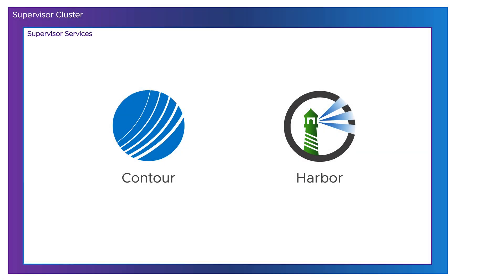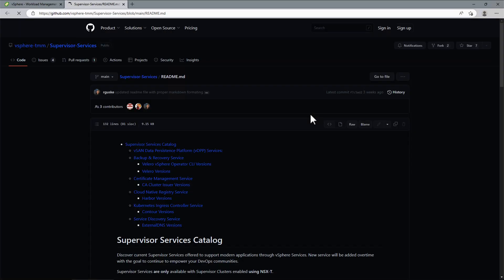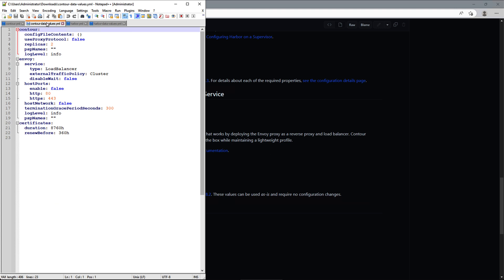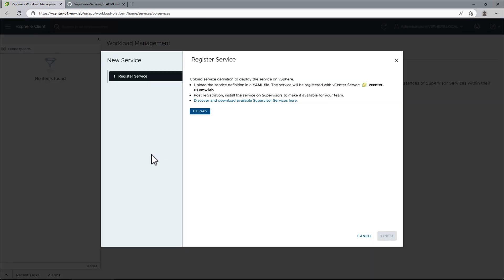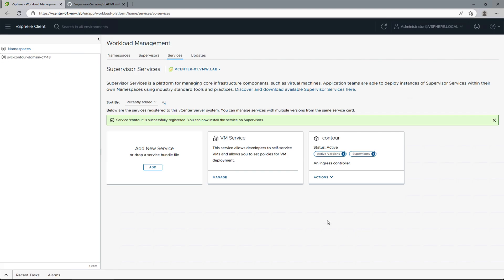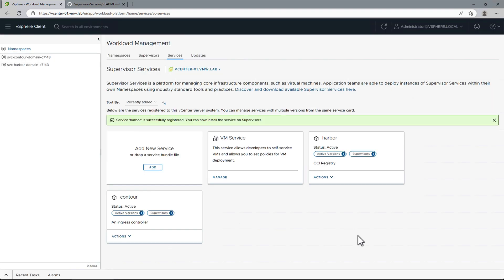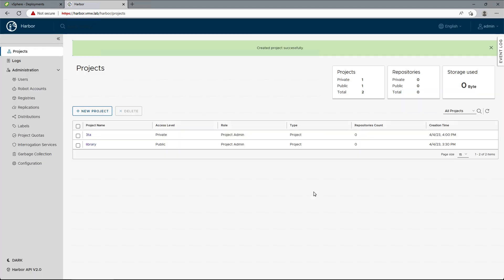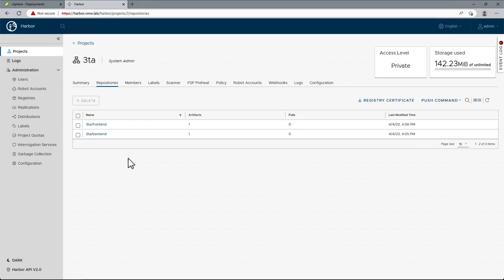Supervisor Series: Ep2. Deploying Contour and Harbor as Supervisor Services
In this episode, we will deploy Contour - a L7 Ingress controller, and Harbor – an OCI Image registry, which we will use to store our application images.